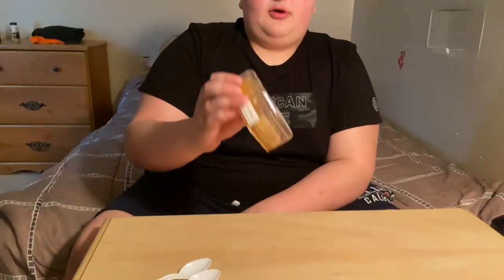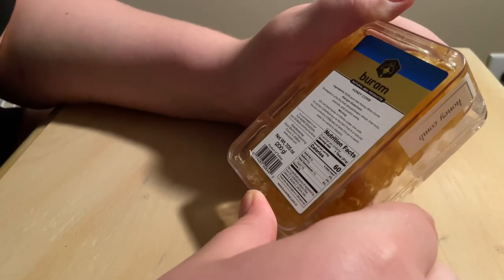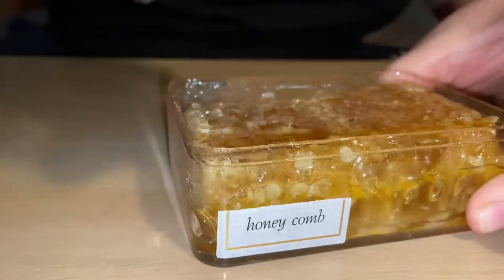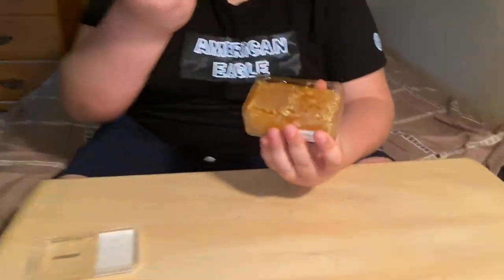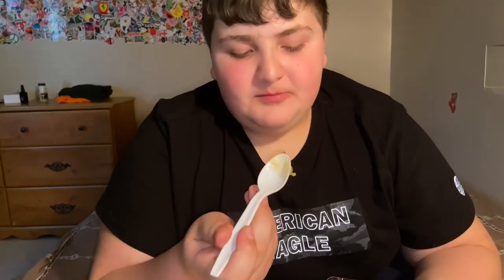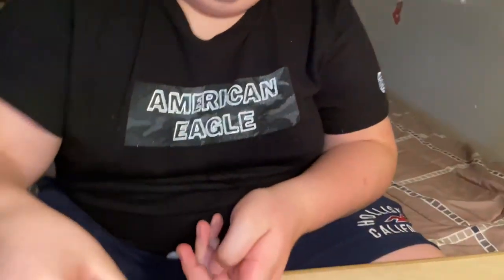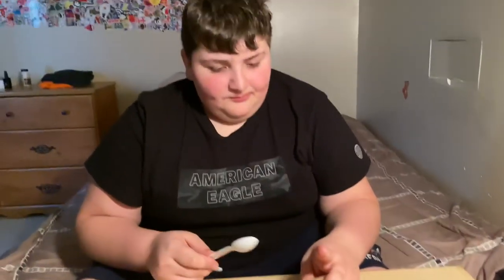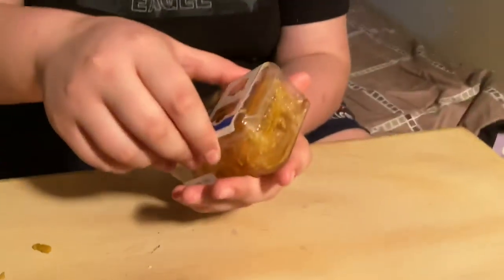Trying HONEYCOMB for the first time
Hope you guys really liked this video. This will be announced officially in another video coming very soon.